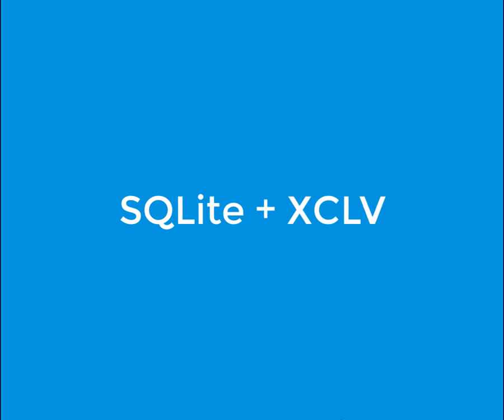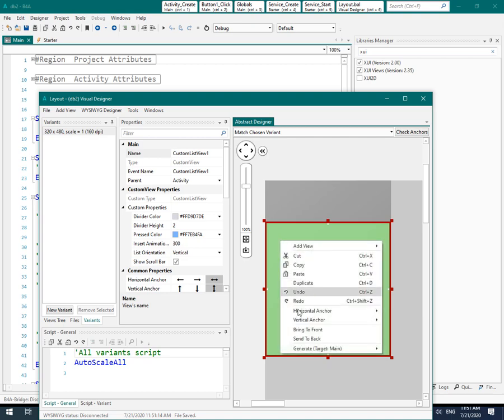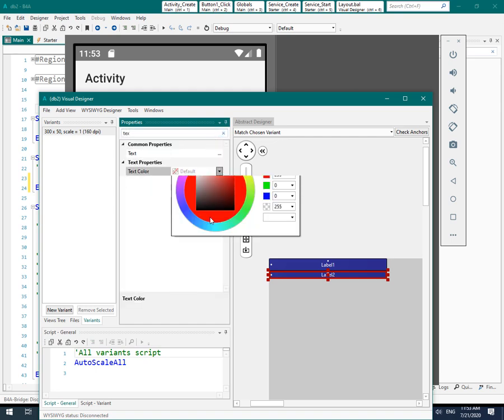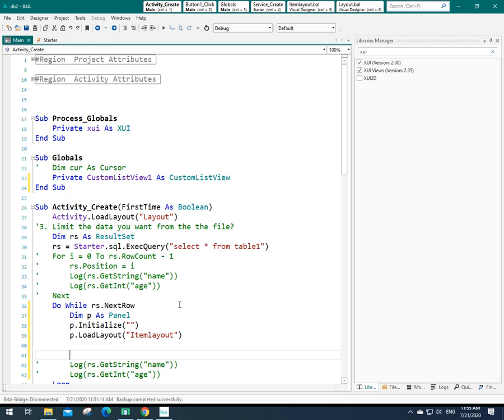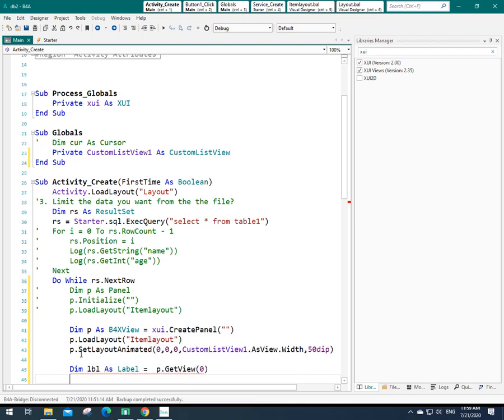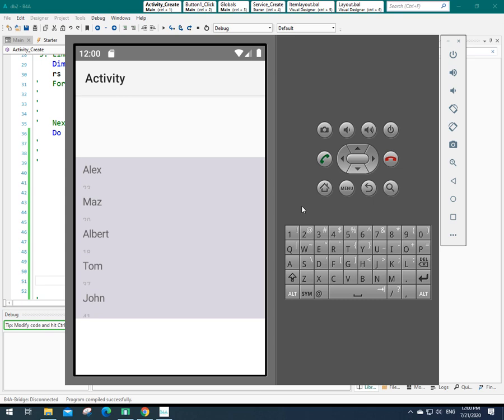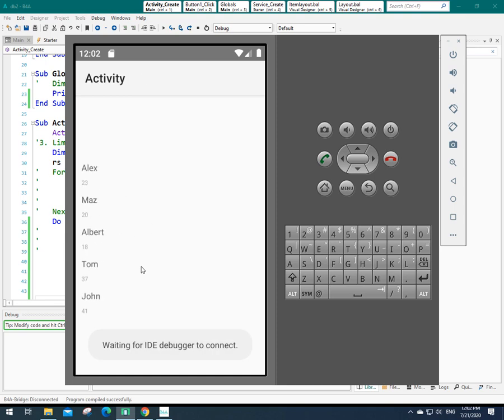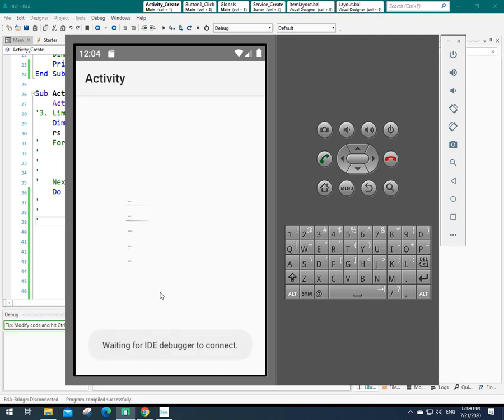B4A SQLite database tutorial for beginners - part 3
I will add one xCustomListView to the layout and show the database inside that CLV.